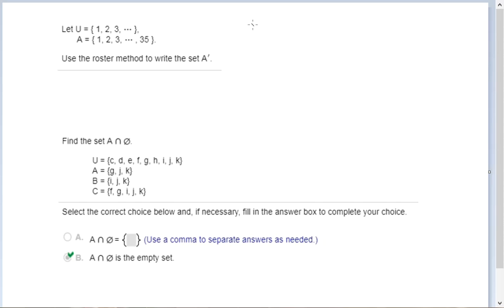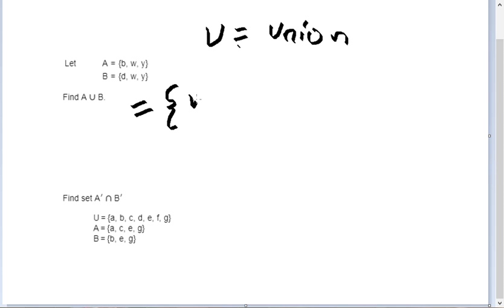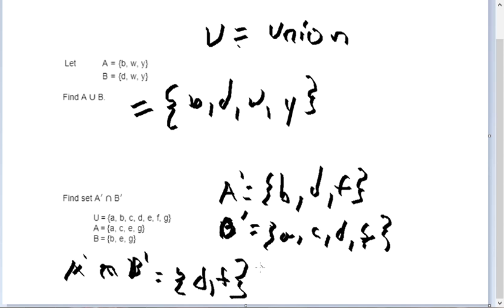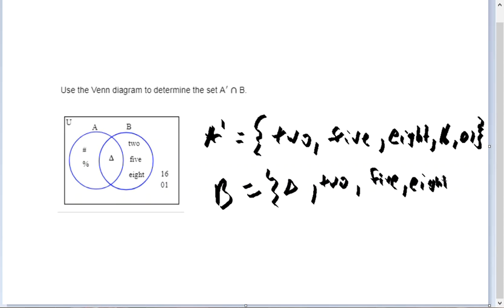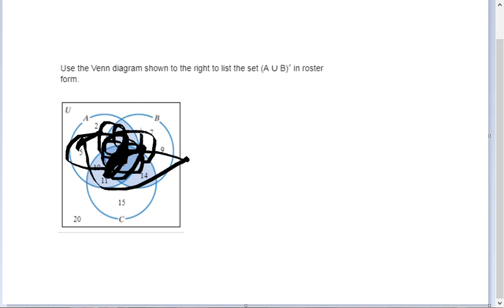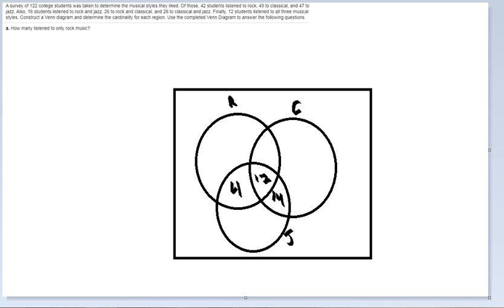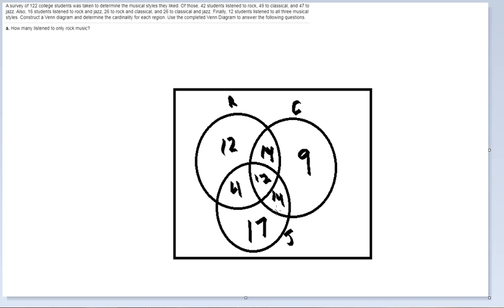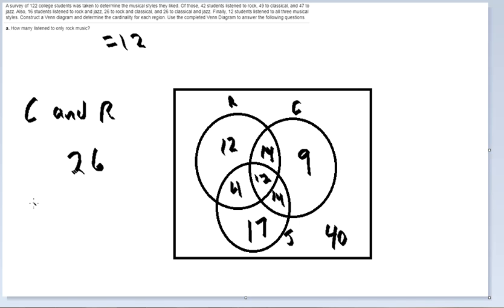HW2 LAM 2020